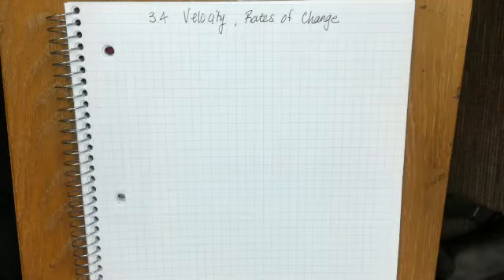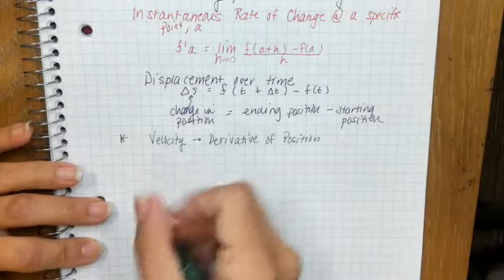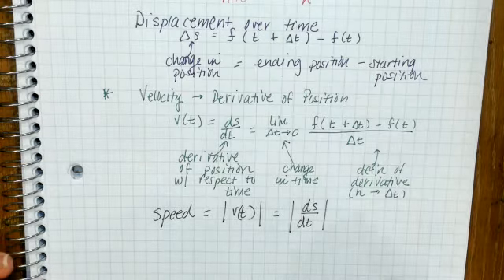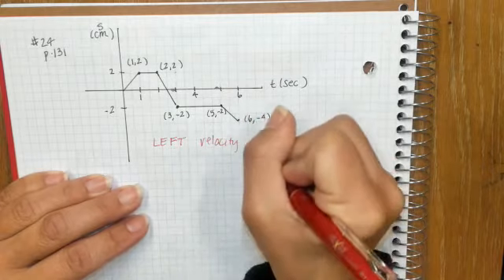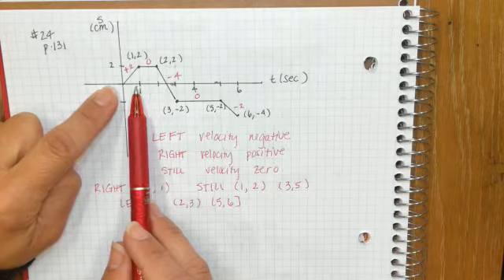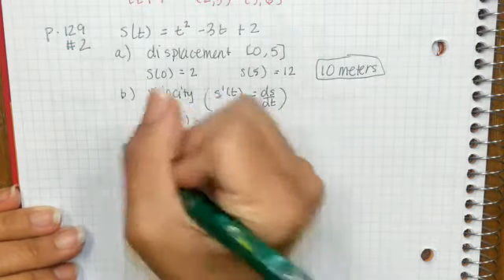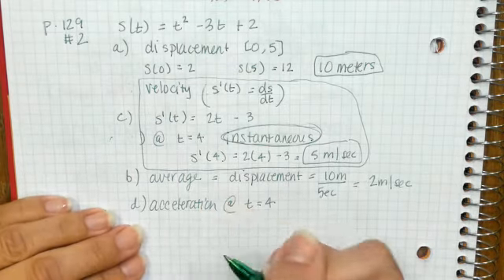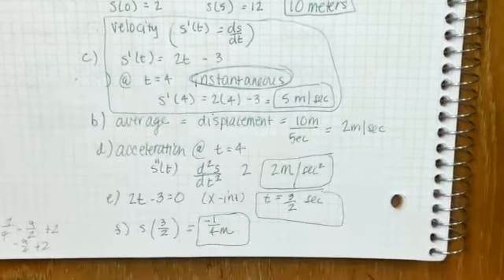3.4 Velocity & Rates of Change